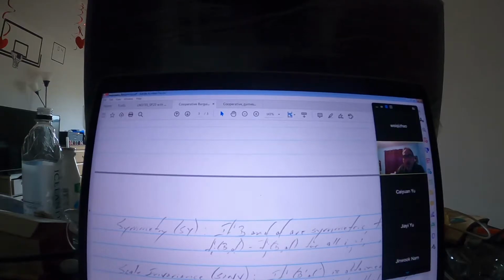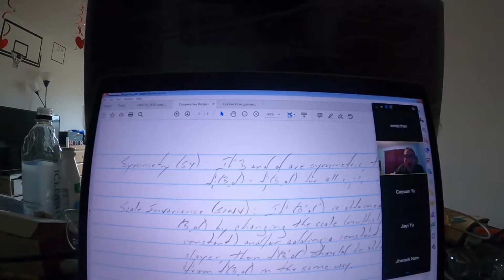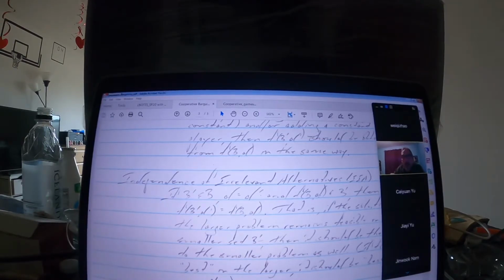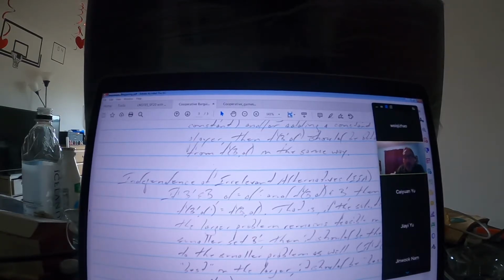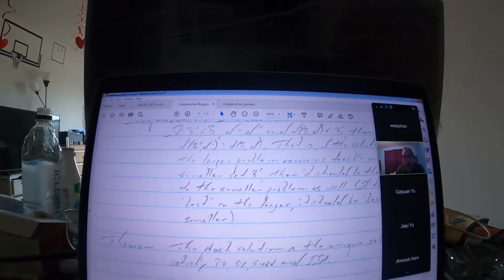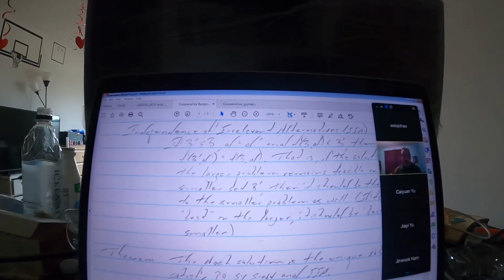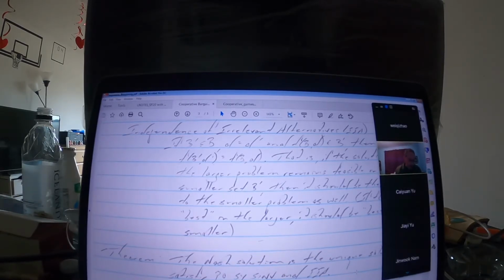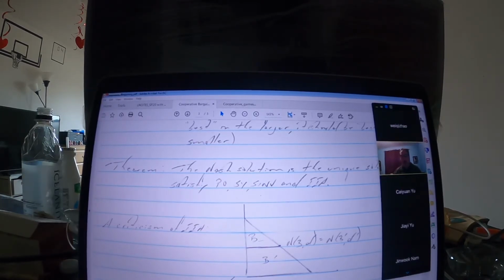ECON 480 3 3.30